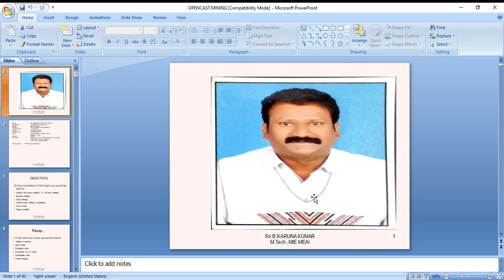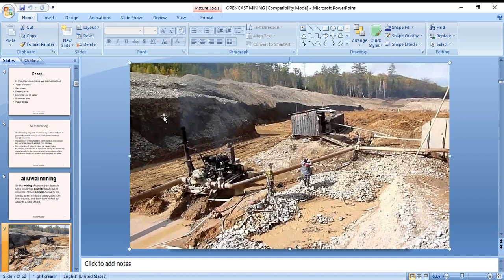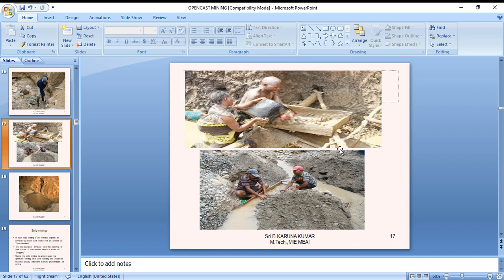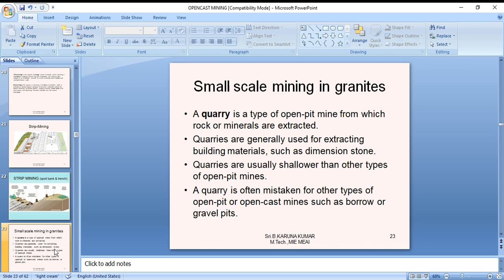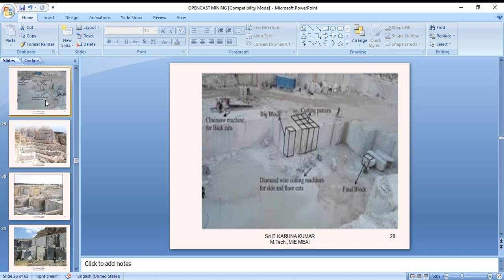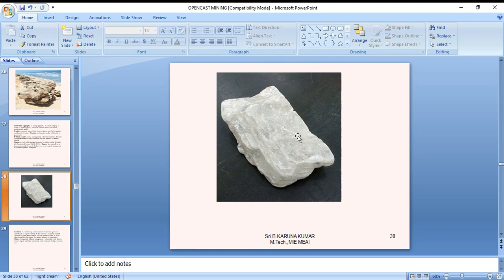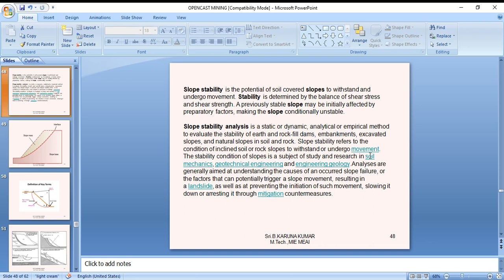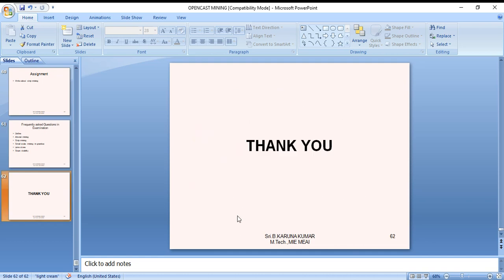QUARRY MINING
Strip/alluvial/Quarry/mining methods